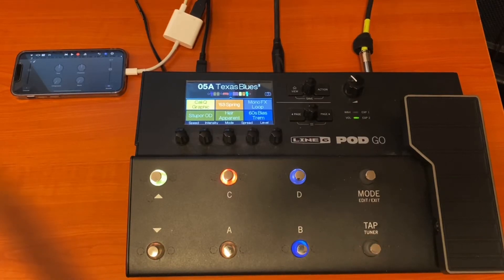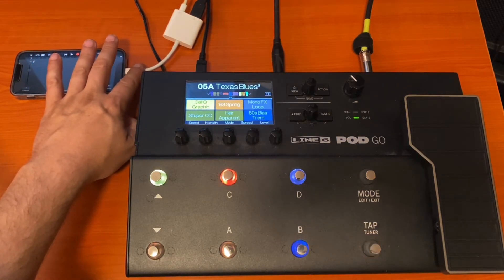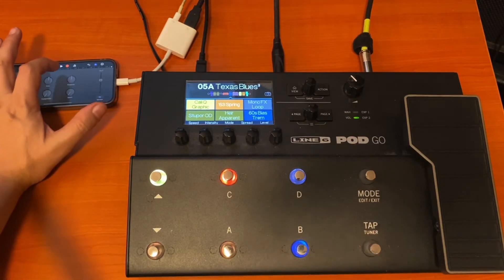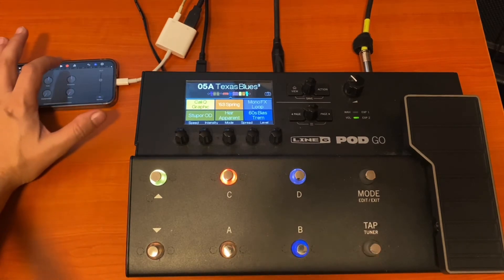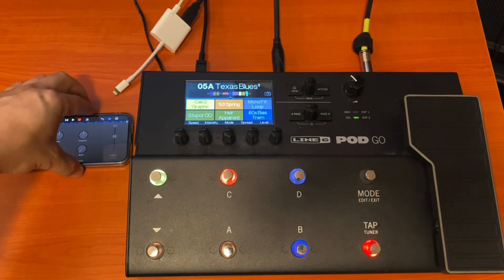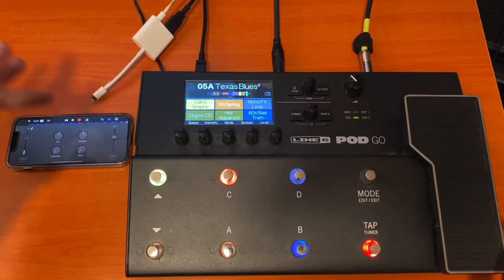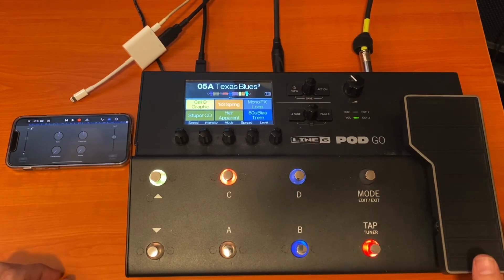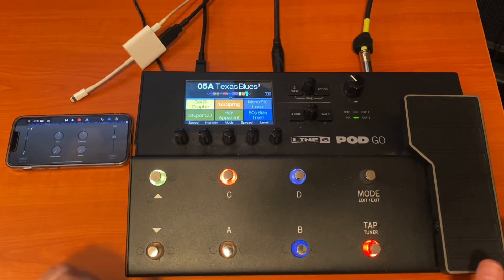Line 6 POD GO Recording with iPhone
This video is a basic tutorial on how to use the POD GO to record with an iPhone (or any smart phone).

Please note that I use audio-technica ATH-MX50x headphones for the most part when creating my presets.  So tweak as your ears hear fit!